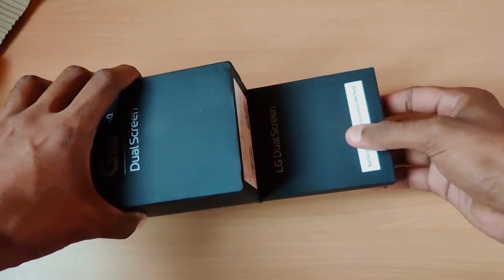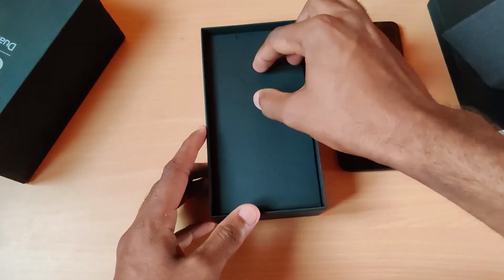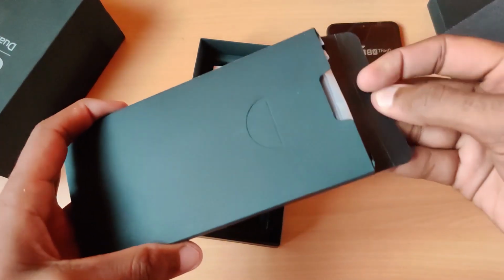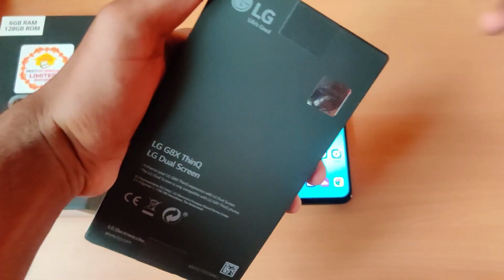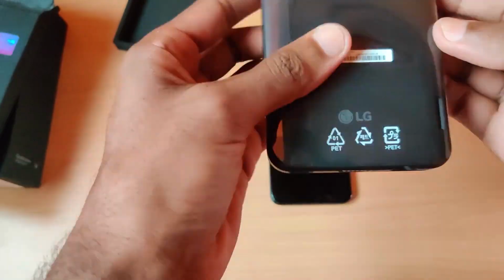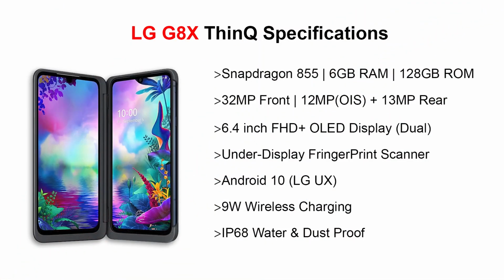LG G8X ThinQ Unboxing: Filpkart Big Billion Days Sale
The LG G8X ThinQ has been in a special deal flash sale on Flipkart Big Billion Days. Since then people have been talking about the LG G8X ThinQ a lot on the internet. Most of the people couldn't get this special price deal. Fortunately, I got one and in this video I'll do the unboxing of it and also taking the first look at it.

Amazon India:

Amazon USA:

Amazon UK:

ThankYou.😃